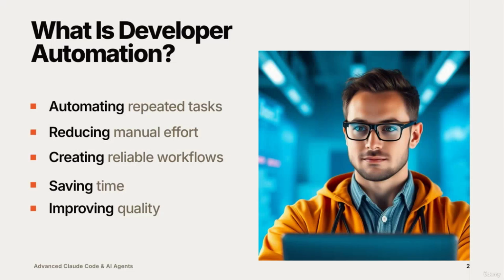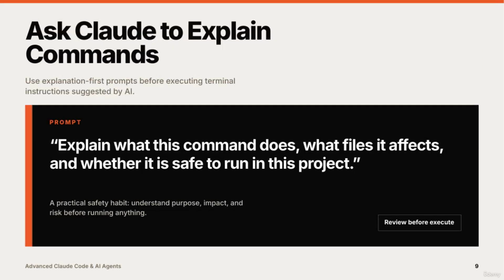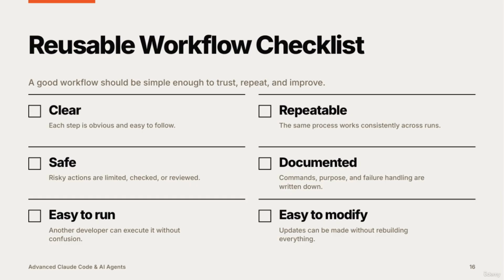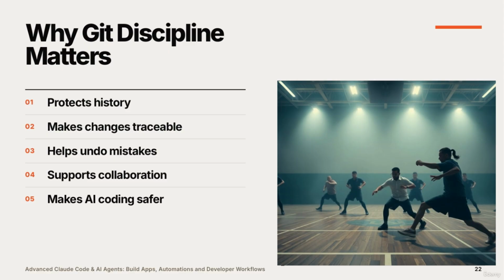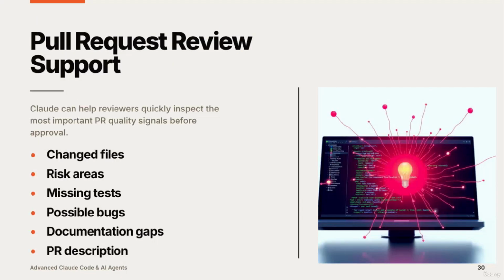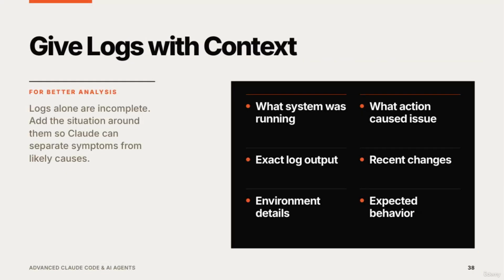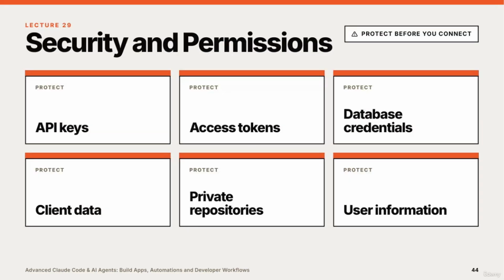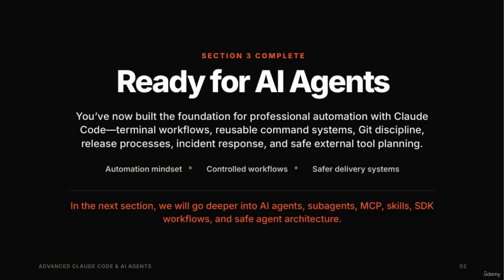3. Developer Automation, Terminal Workflows, and GitHub Systems with Claude Code